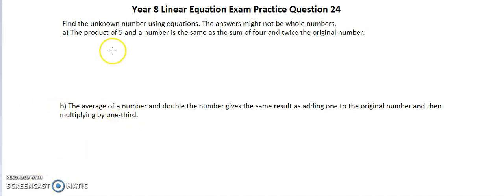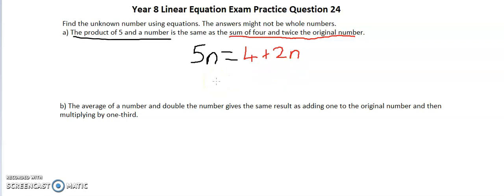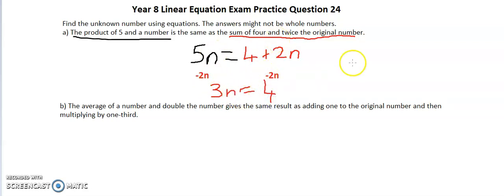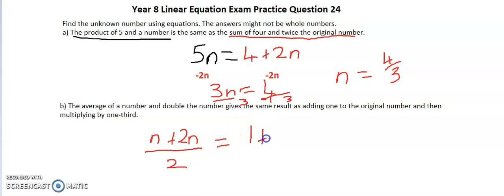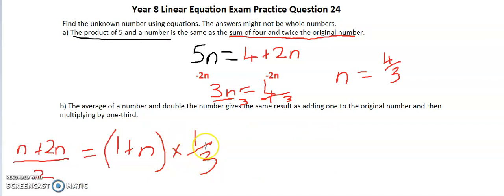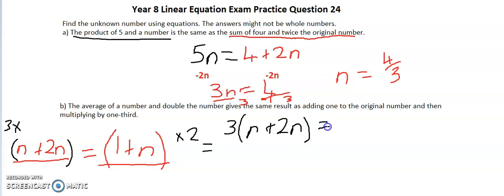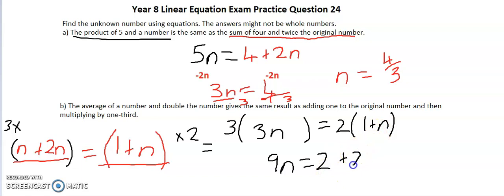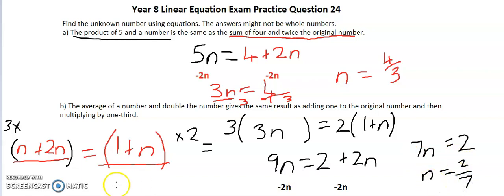Year 8 Linear Equation Exam Practice Question 24